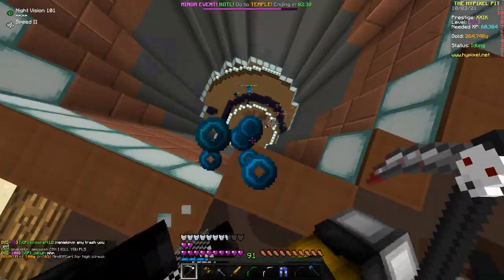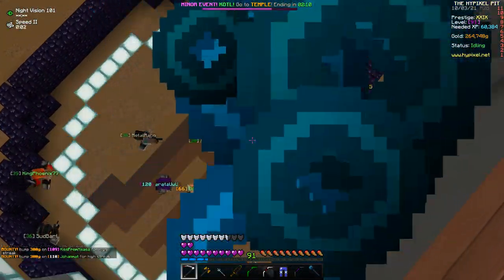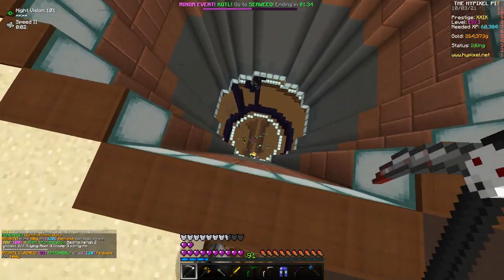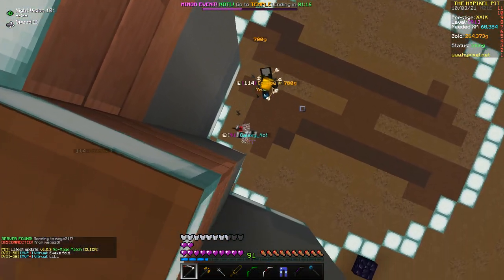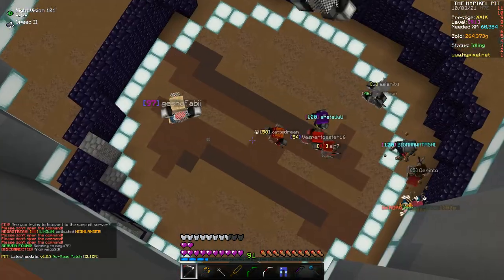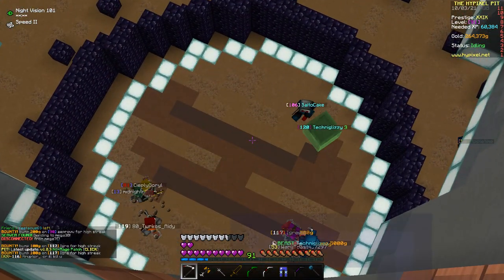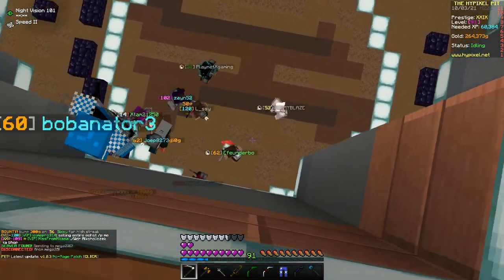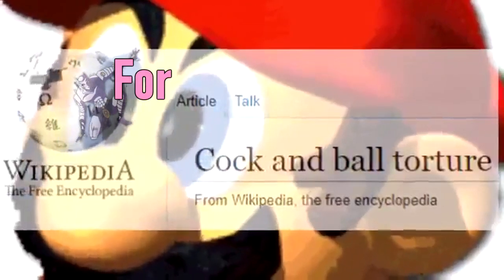How to Make Pit EASY | Hypixel Pit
A massive thank you to Akaai for the amazing thumbnails